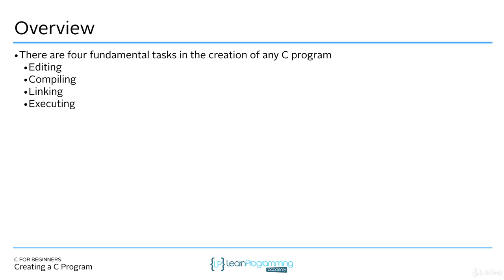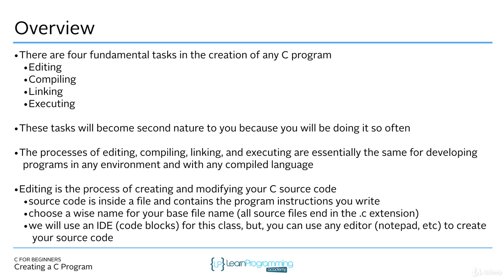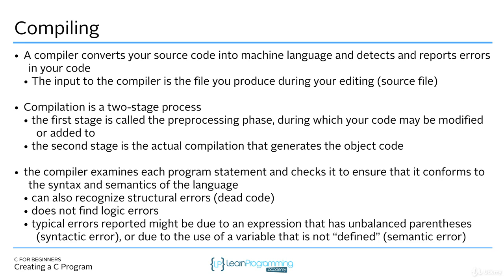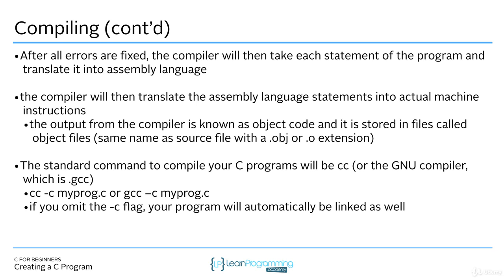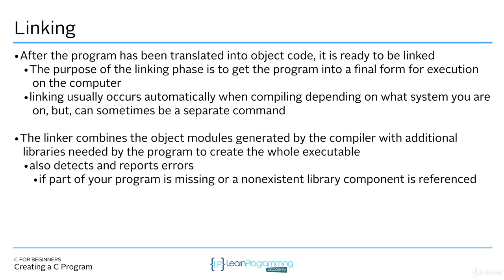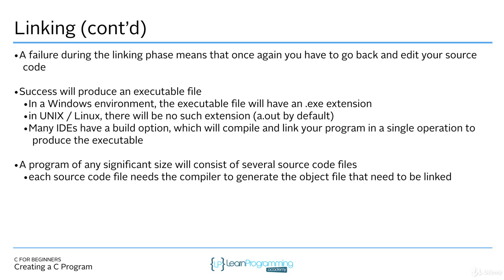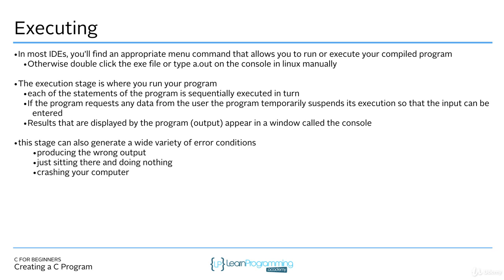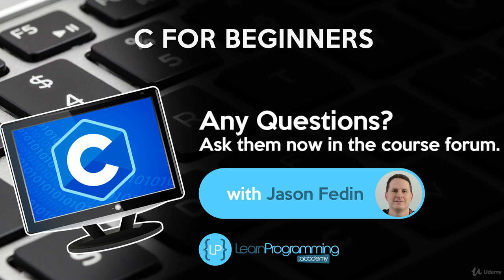Creating a C Program | C language | Learn C | Please SUBSCRIBE !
next →← prev
Features of C Language
C features
C is the widely used language. It provides many features that are given below.

Simple
Machine Independent or Portable
Rich Library
Memory Management
Fast Speed
Pointers
Recursion
Extensible
1) Simple
C is a simple language in the sense that it provides a structured approach (to break the problem into parts), the rich set of library functions, data types, etc.